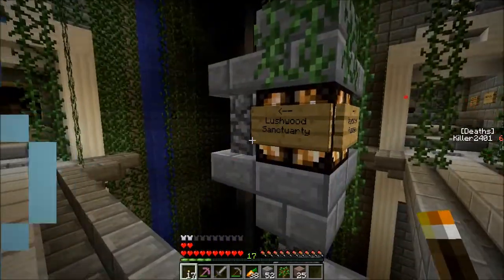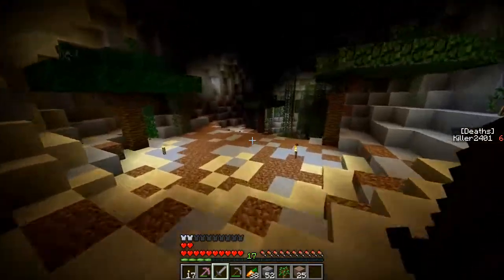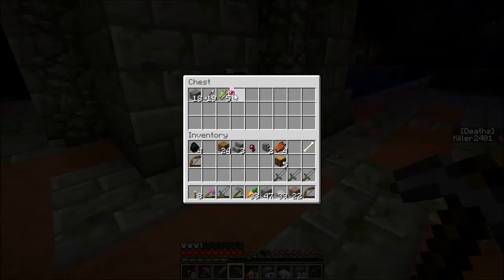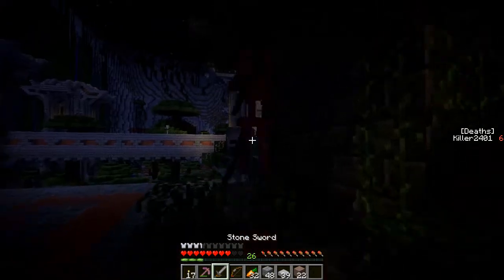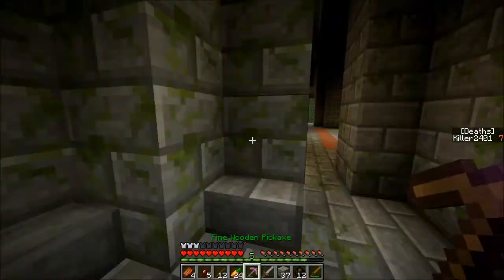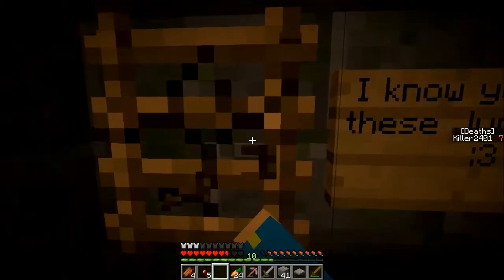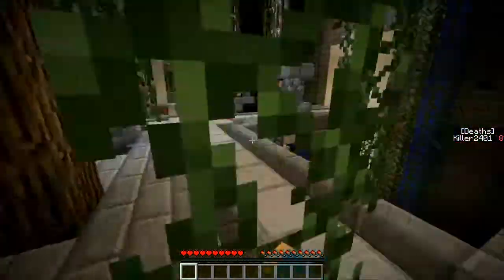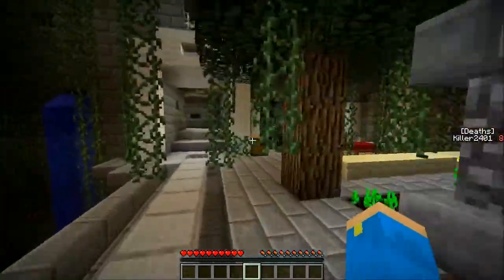[04] Simulation Protocol: Overload - Across a Bridge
woooo rage deaths